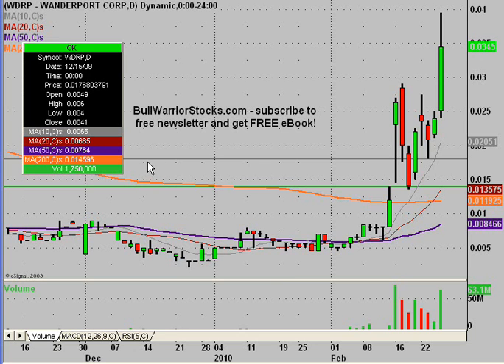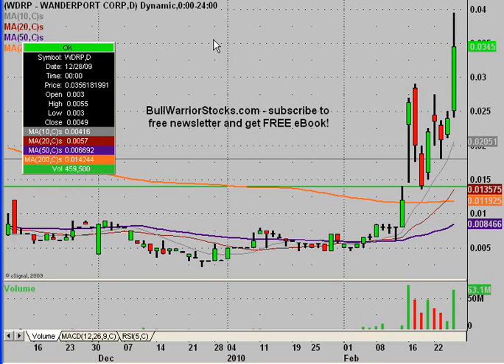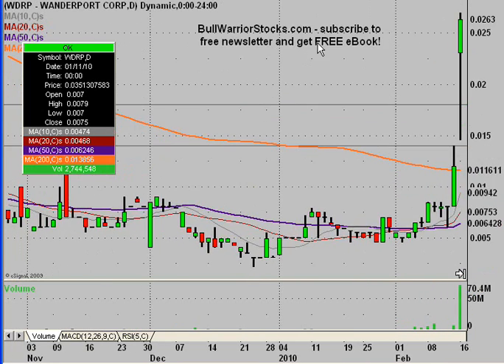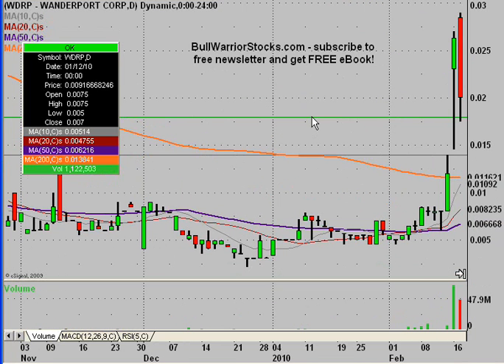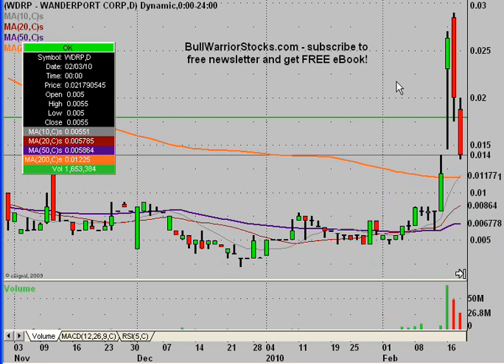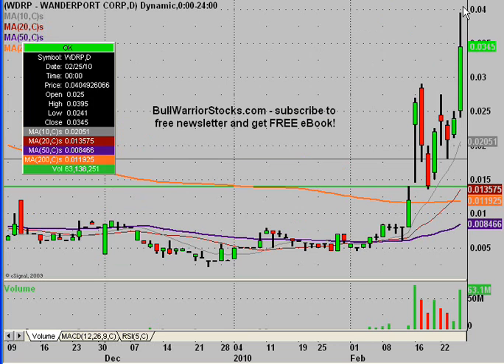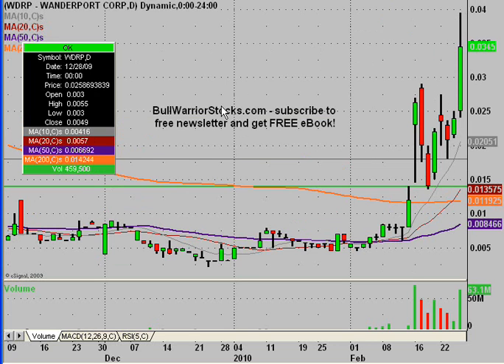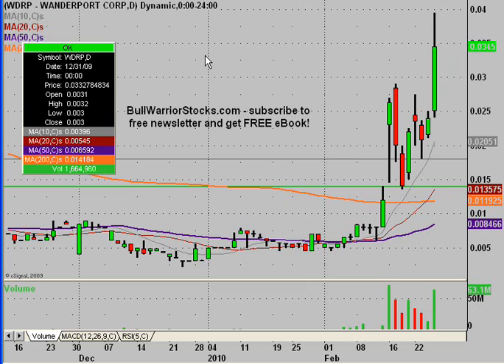WDRP Technical Stock Chart_ 2/25/2010